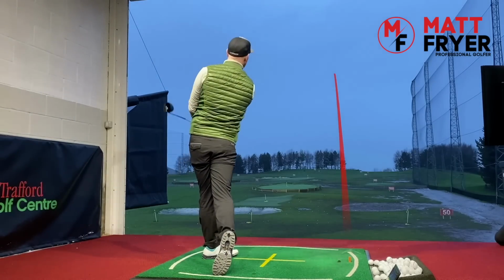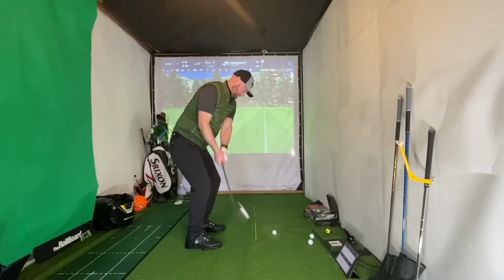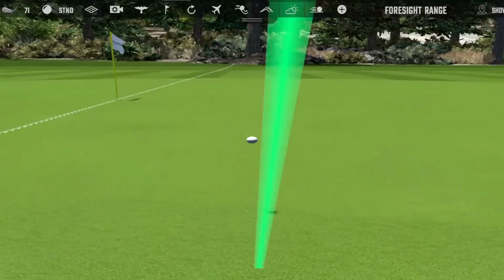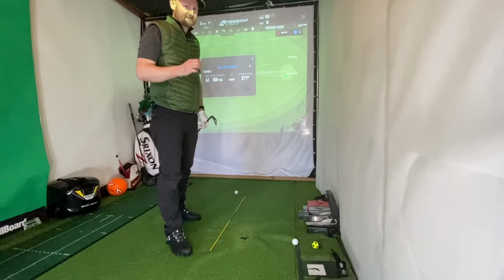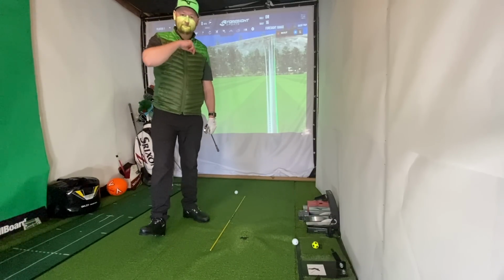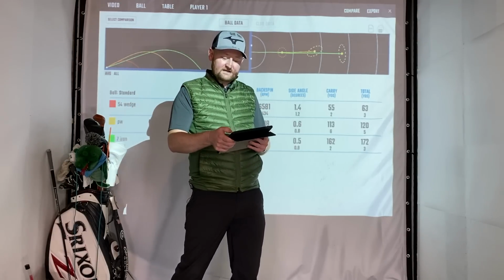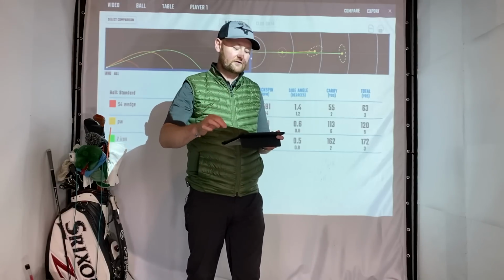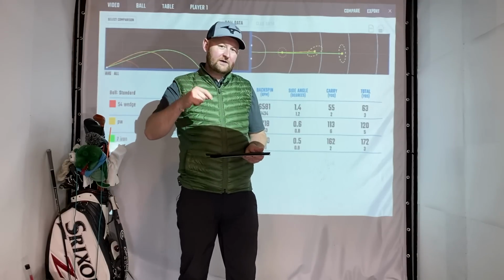MY NEW LAUNCH MONITOR vs MY OLD LAUNCH MONITOR - Simple Golf Tips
In this golf video, Matt Fryer Golf puts his new Launch monitor the Foresight GC2 to the test against one of the monitors he used to use the flightscope Mevo. How will they stand up against one another in his indoor simulator.